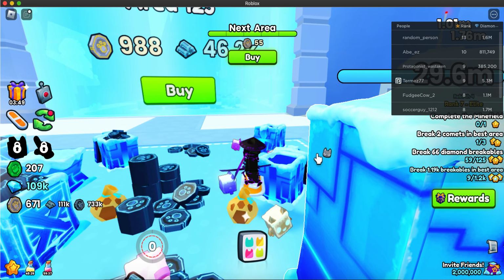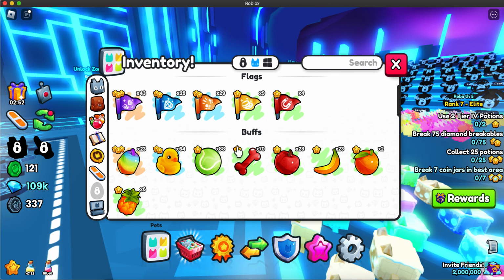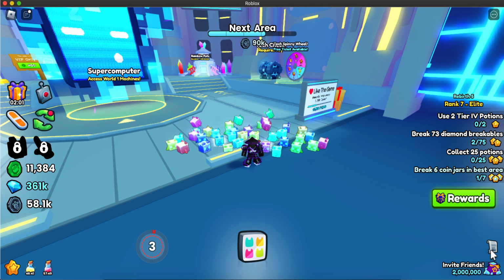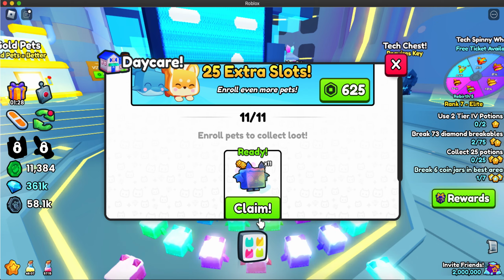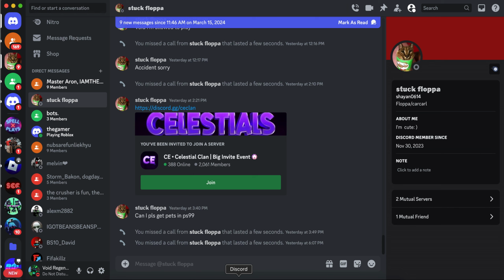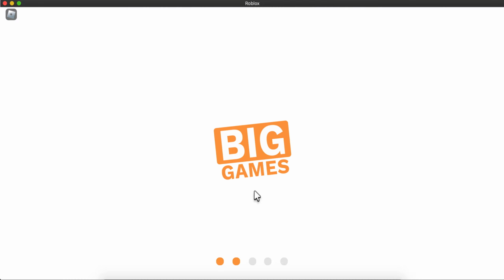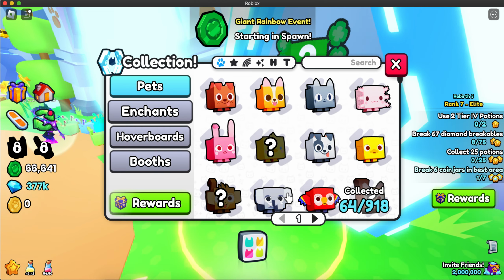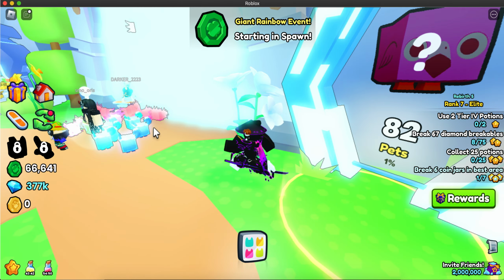new upd pet sim 99